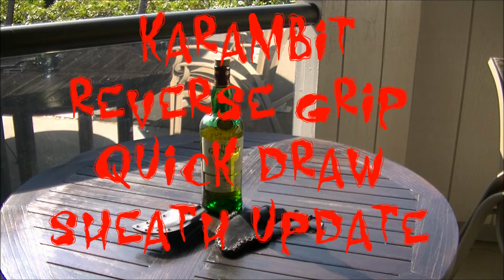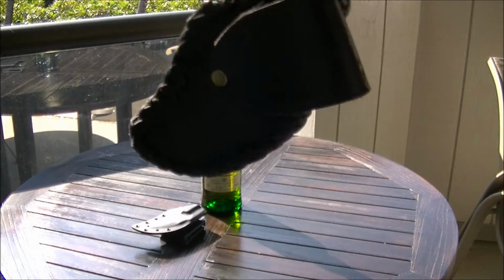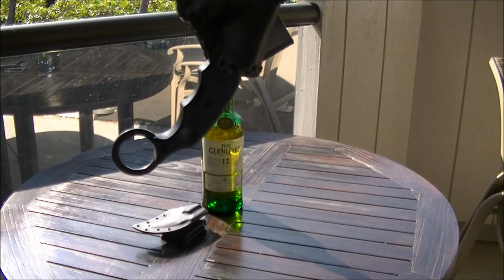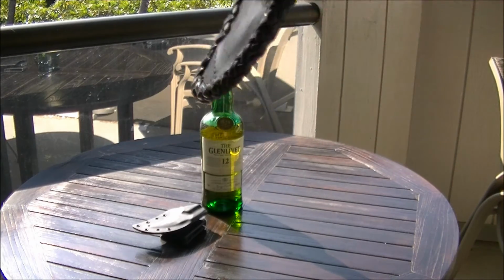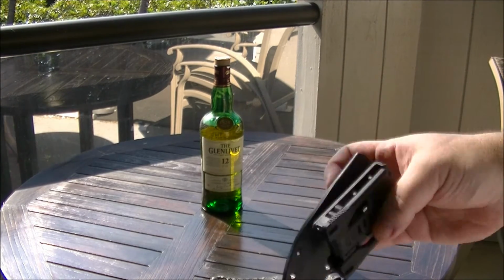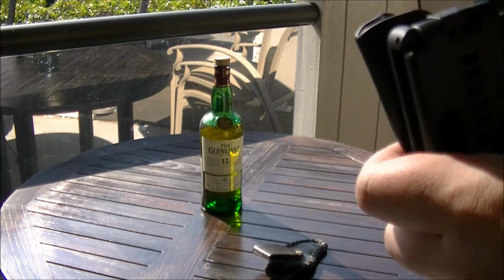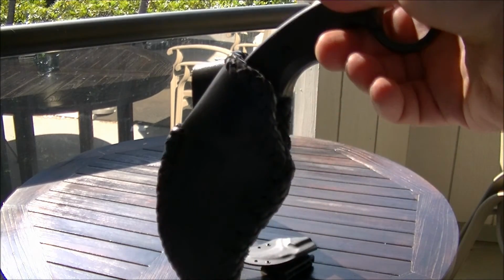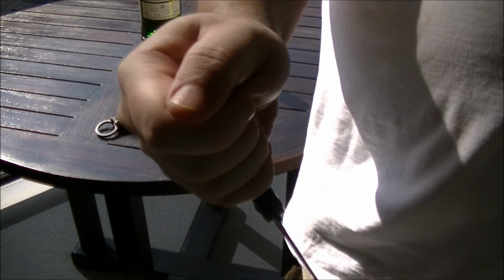Karambit quick draw sheath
Karambit quick draw reverse grip sheath update for the Fox Knives fixed blade Karambit.

Feel free to suggest improvements to this design.